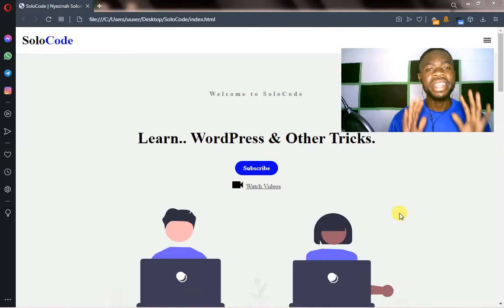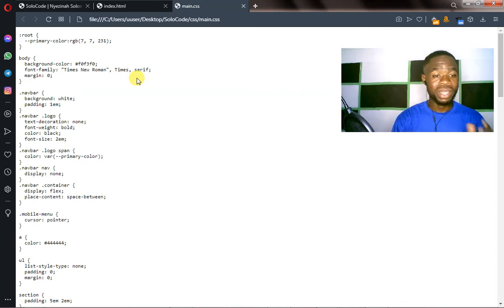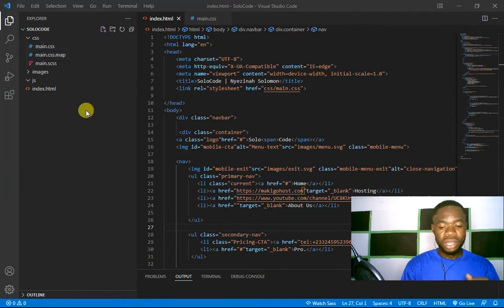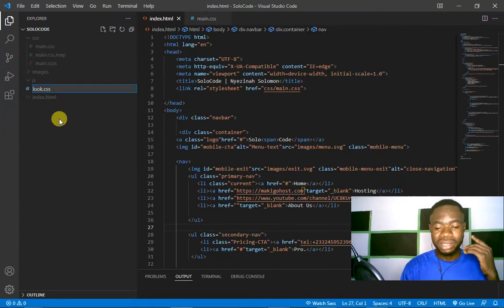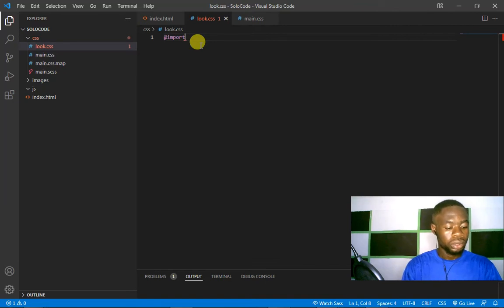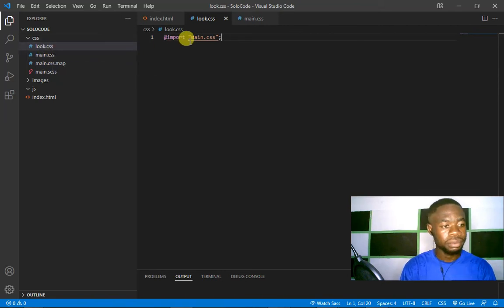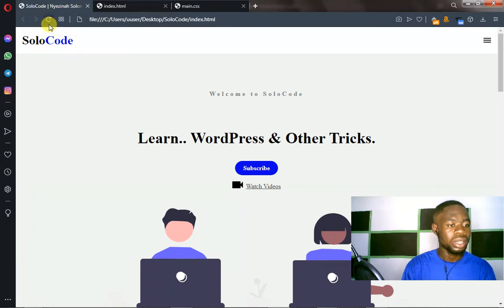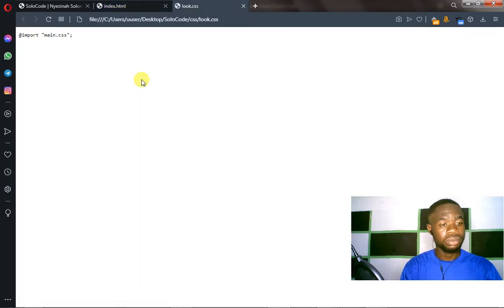how to hide css code from view source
In this video you will learn how to hide your css code or file. Thanks